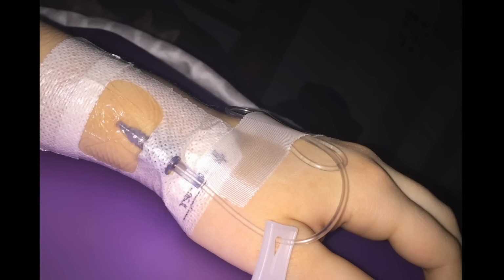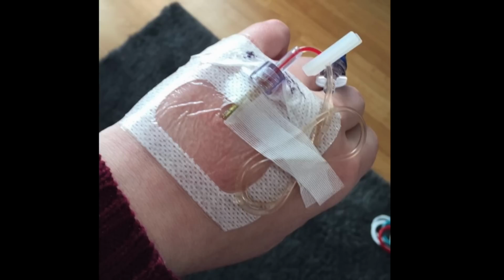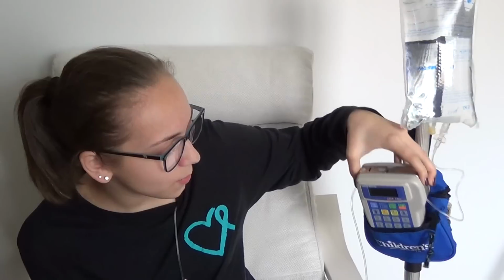Saline infusions for my POTS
This video explains my need for IV fluids, and a bit about the process of getting them. If I missed any questions or you have more, I would be happy to answer them!